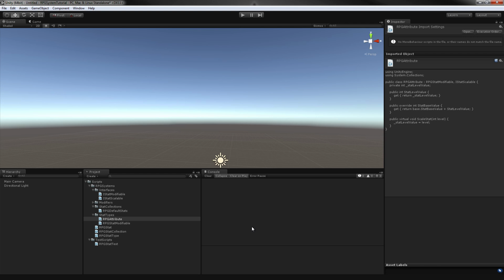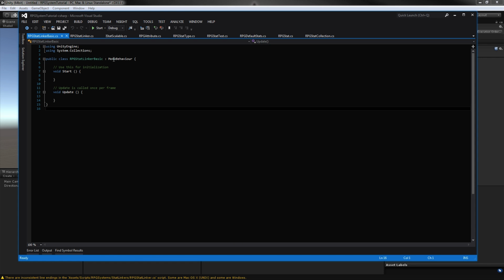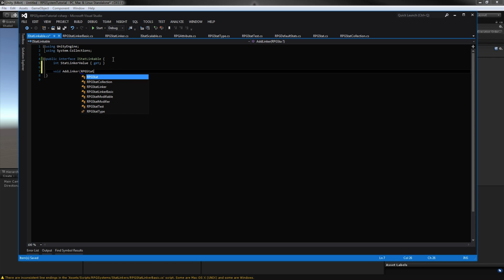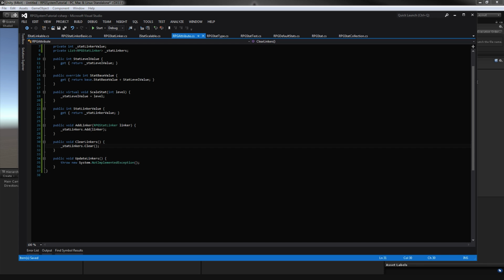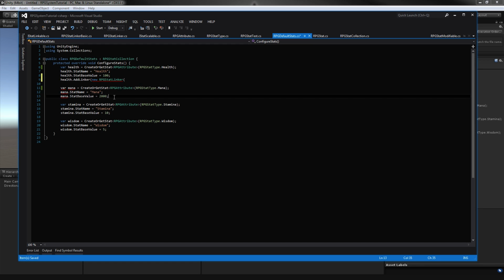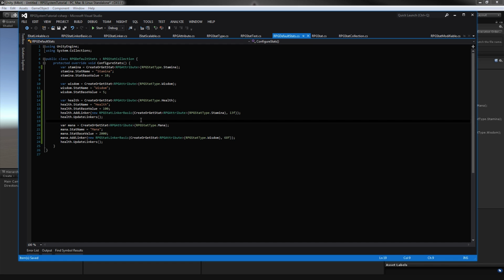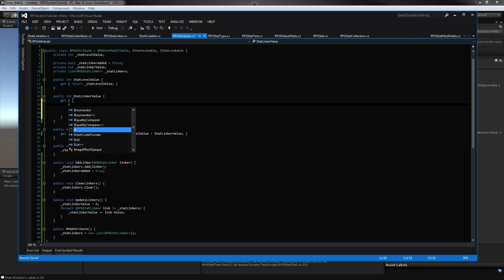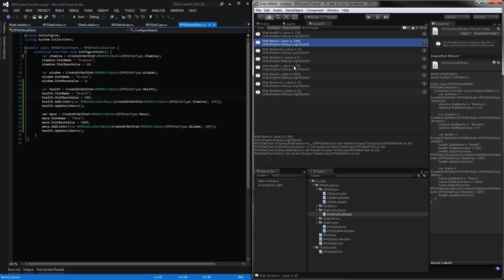Unity3D: RPGSystems 05: Stats 05 - IStatLinkable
Link to tutorial's write up blog post

The RPGSystems Tutorial series created in Unity5, covers my own implementation of core features that will slowly work up towards gameplay. This video is part of the first section of the series that will cover creating the Stat System that will work with the rest of the RPGSystems, such as abilities, items, and etc.

This video covers extending te RPGStat class into te RPGStatModifiable class. This allows us to update the stat's value based off of any number of modifiers attached to the individual stat.